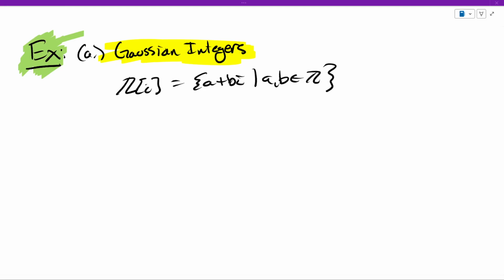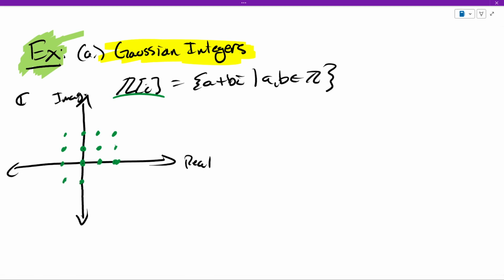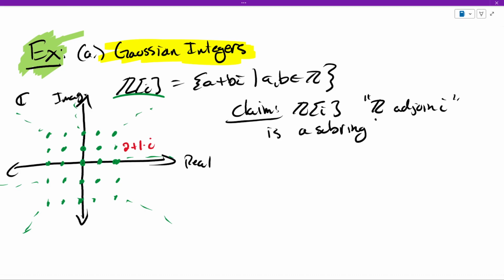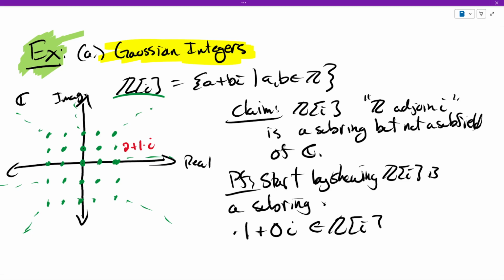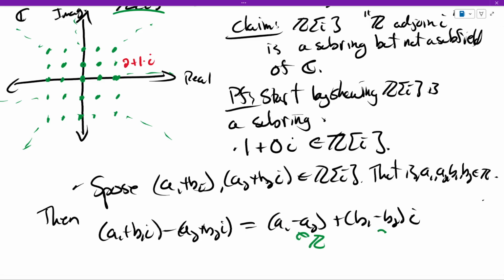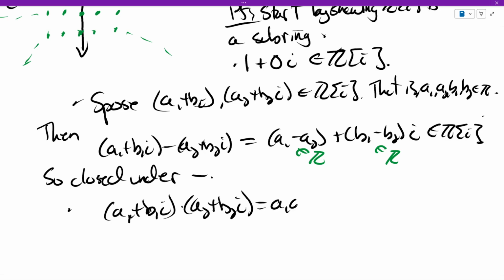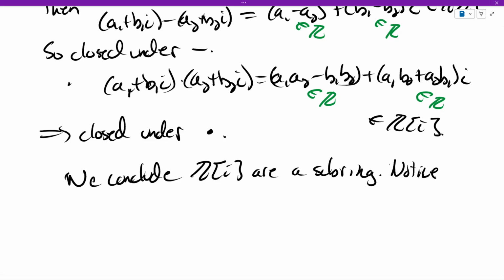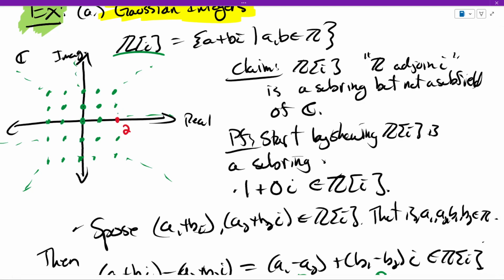Chapter 1, Classical Algebra, Gaussian Integers Subring not Subfield of C